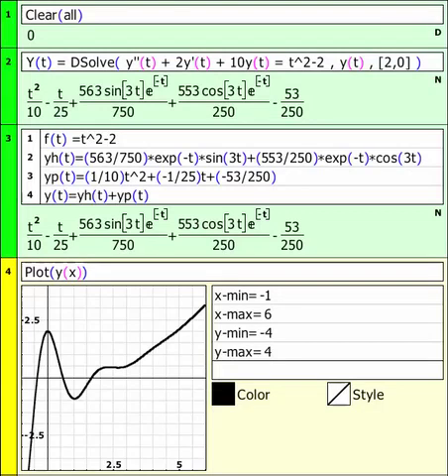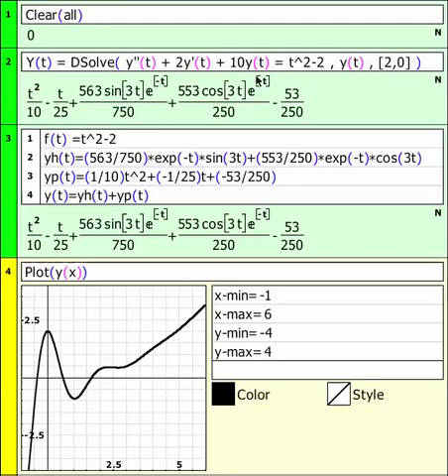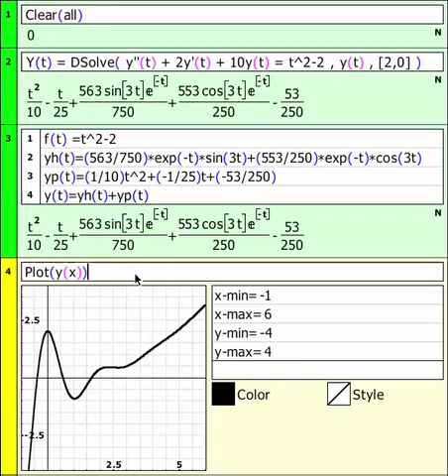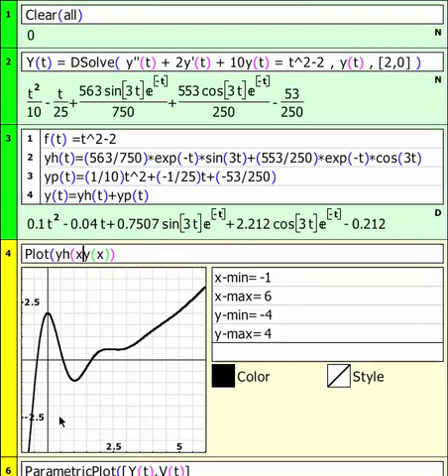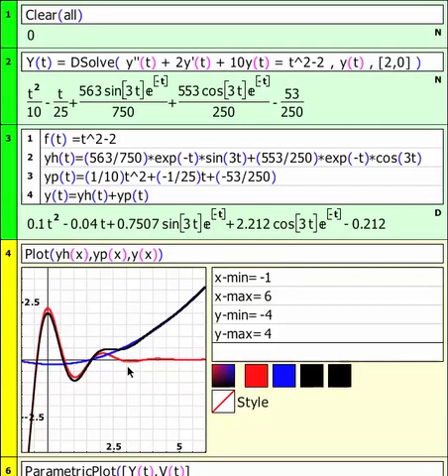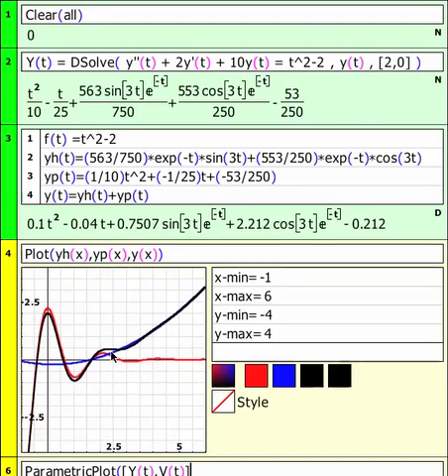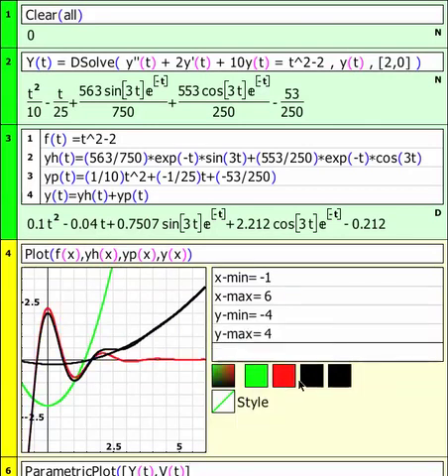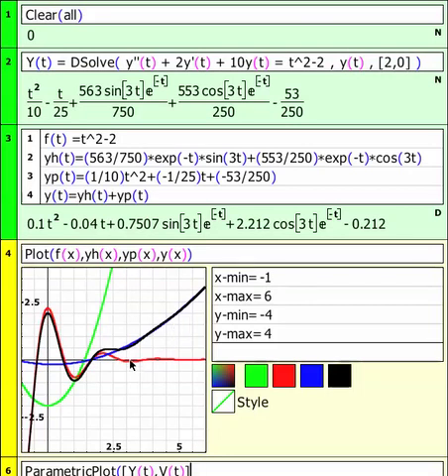0401 The Players in a Forced Damped Harmonic Oscillator